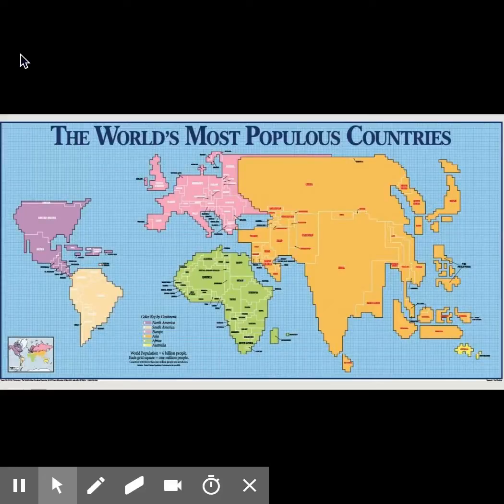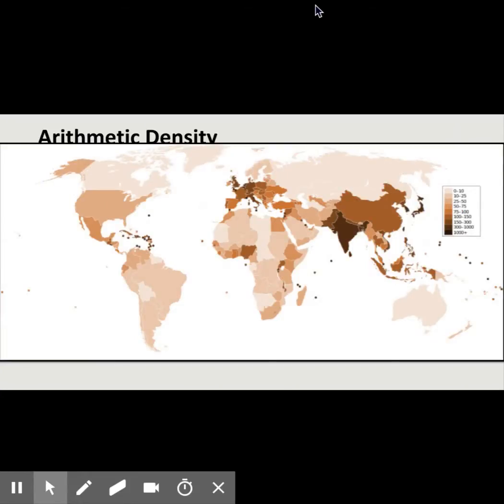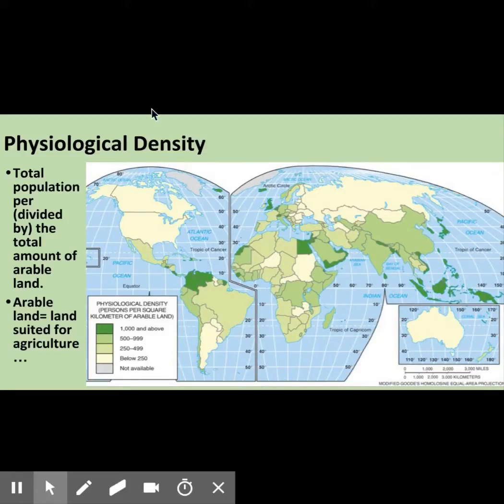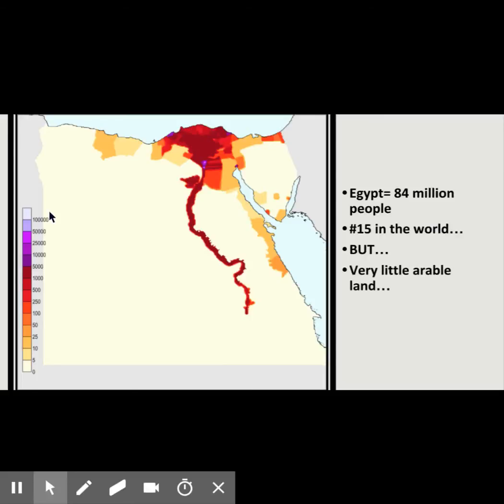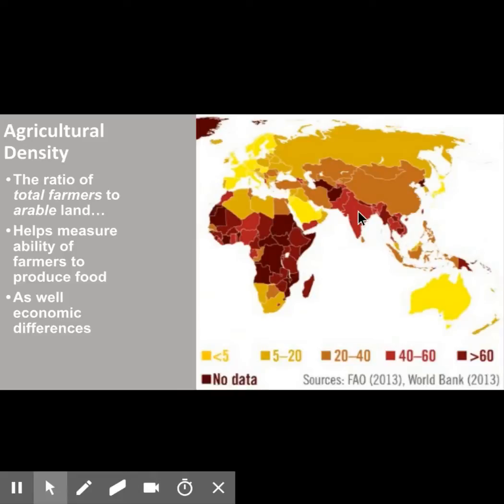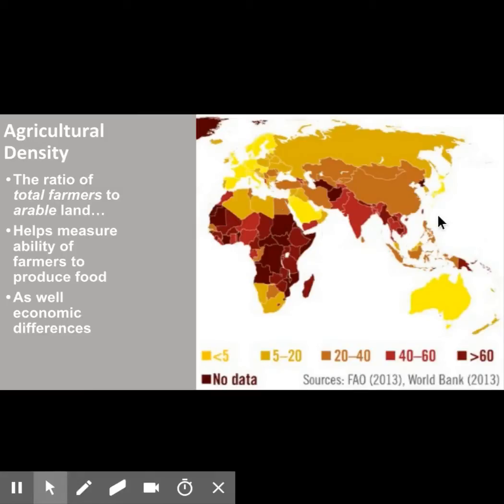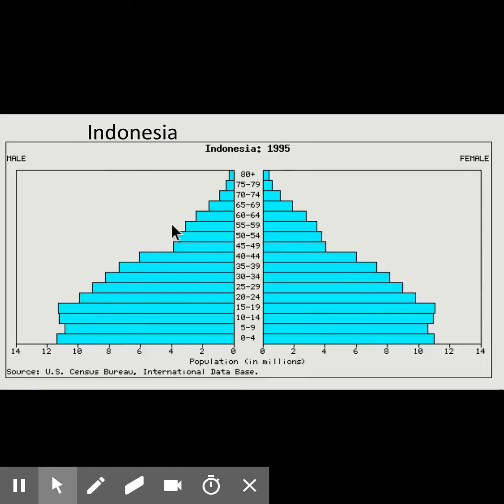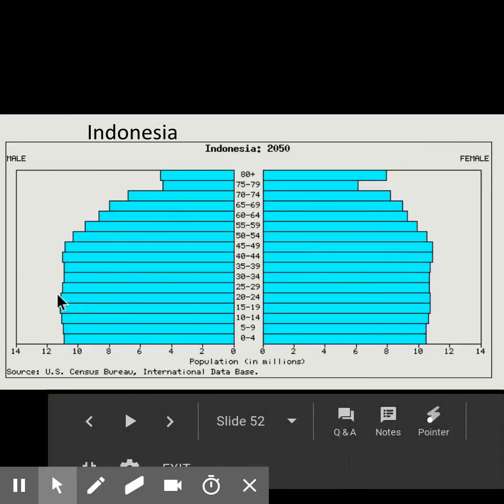Density Terms and Population Momentum